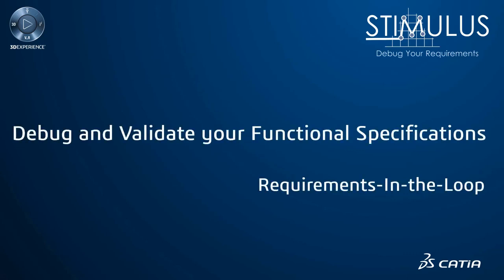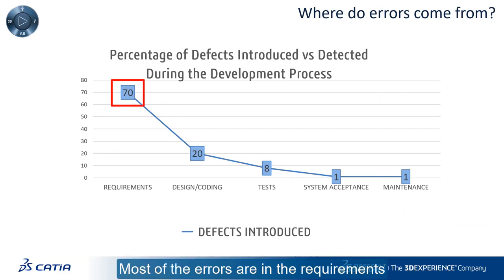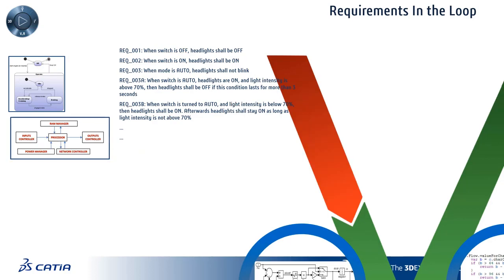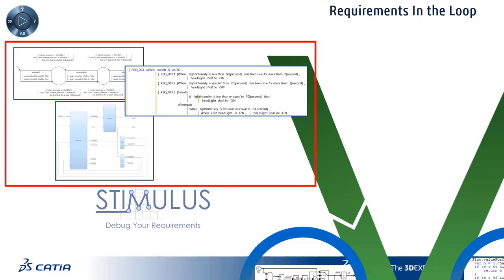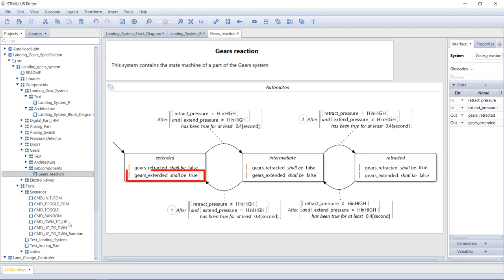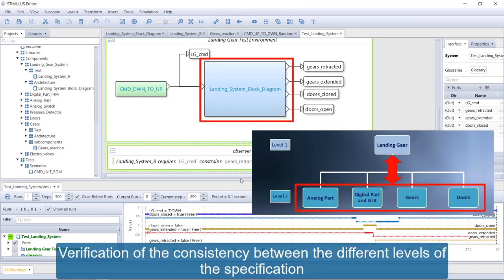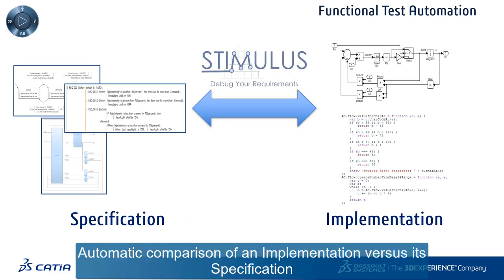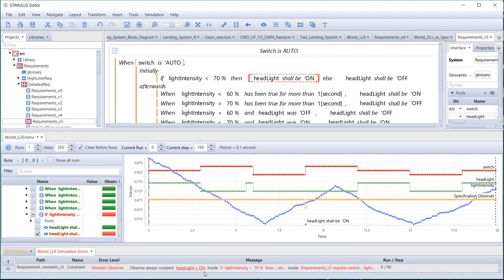An end to end requirement based development and validation process for embedded systems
Before choosing a platform for your company's innovation, product development, requirements review, manufacturing & engineering need to come up with a compliant prototype, wouldn't you like to be considered for a User Experience?

Well, we can make it happen today. How?

You can call business hours Eastern standard time to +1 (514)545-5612 or leave us a voicemail.

Available alternatives? Check out below...